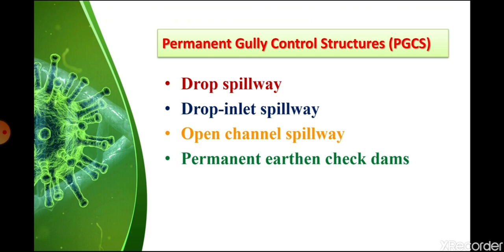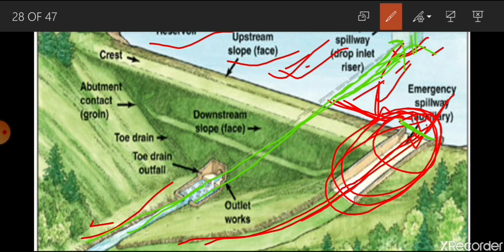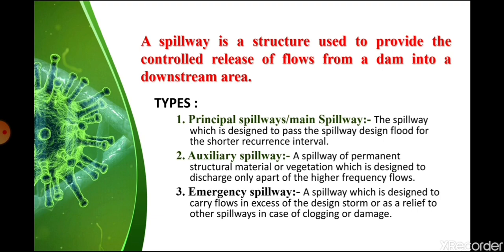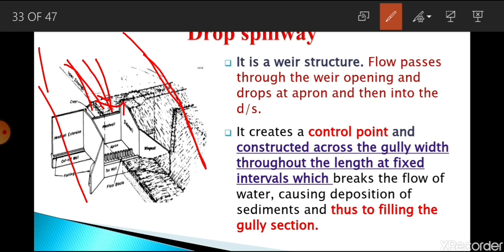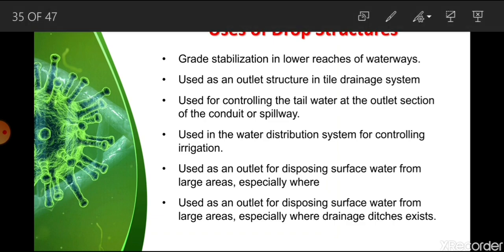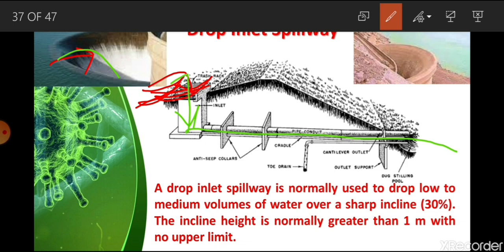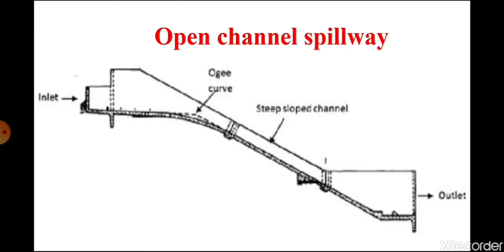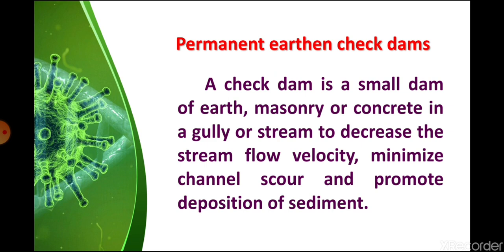Gully control measures Part-IV (English version)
Permanent gully control structures (spillway)